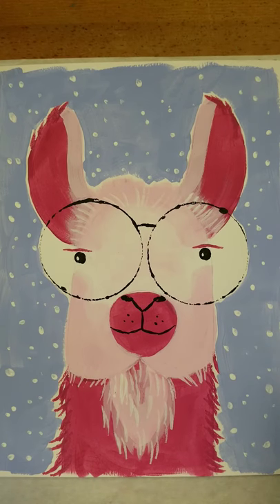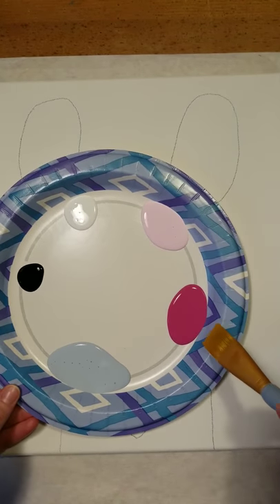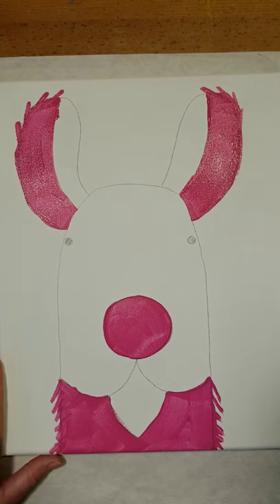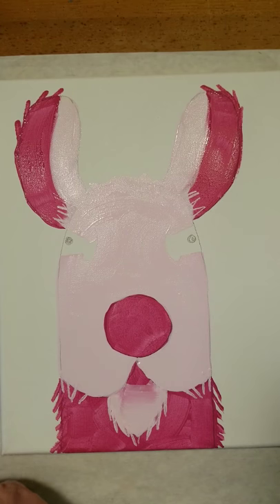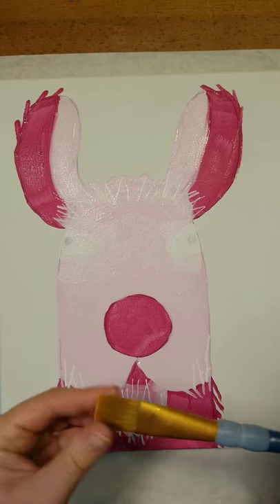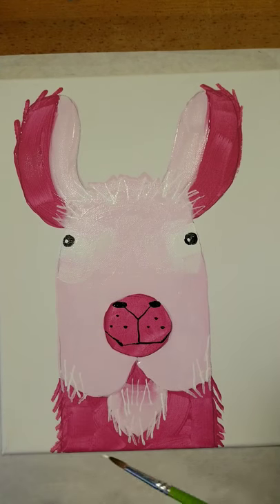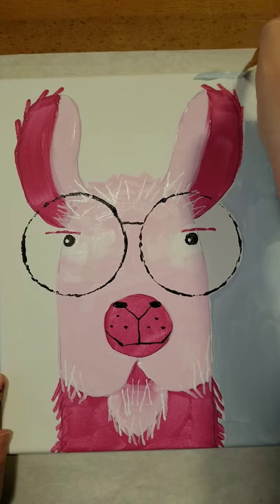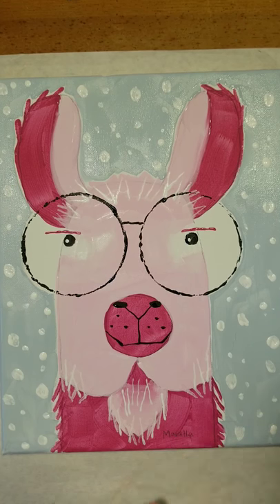The Mobile Artisan "Pink Llama" FREE Guided Painting Tutorial